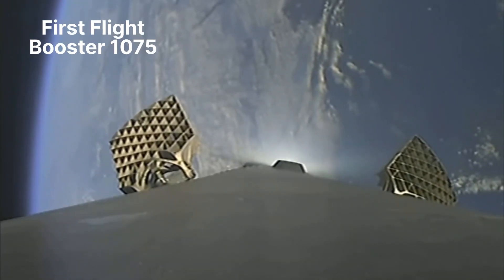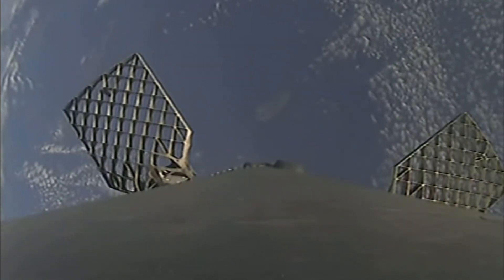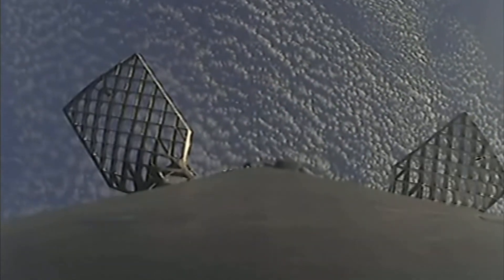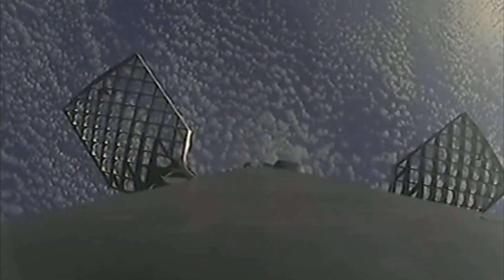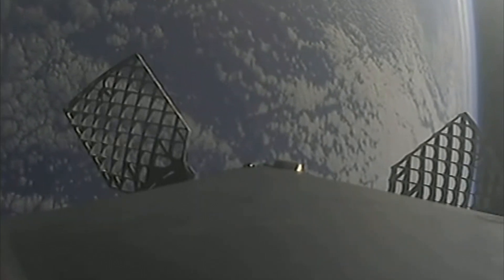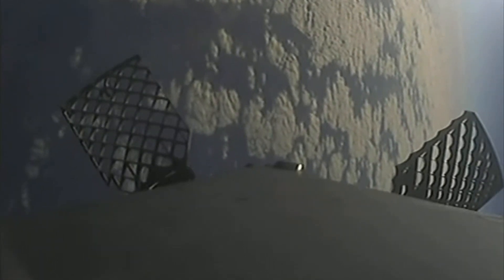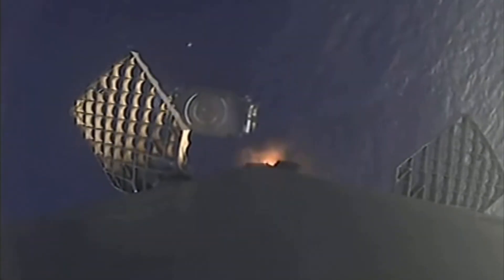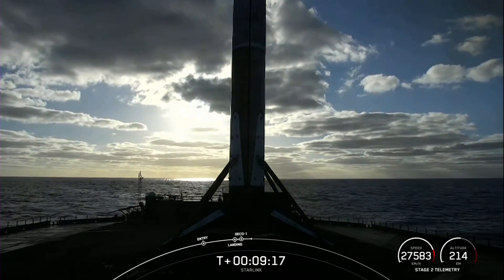An uninterrupted footage of the first Landing for SpaceX booster 1075.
SpaceX first stage booster 1075 successfully landed for the first time after delivering 51 Starlink satellites to orbit.